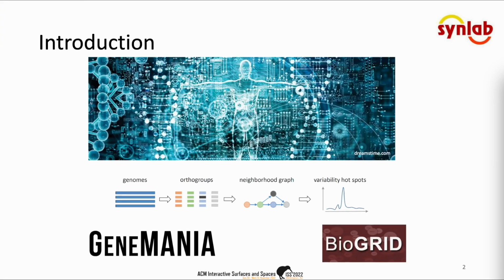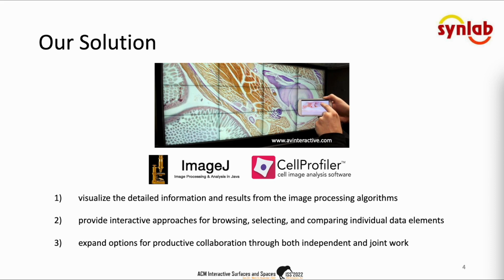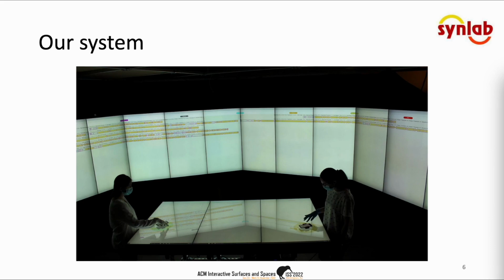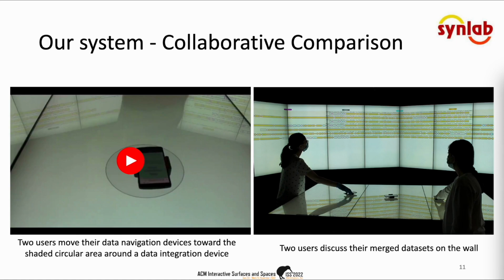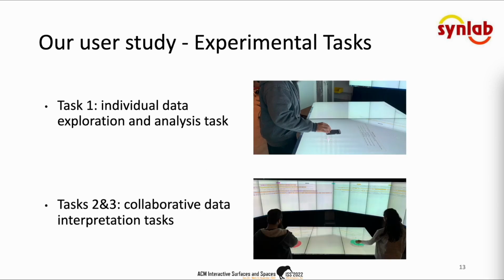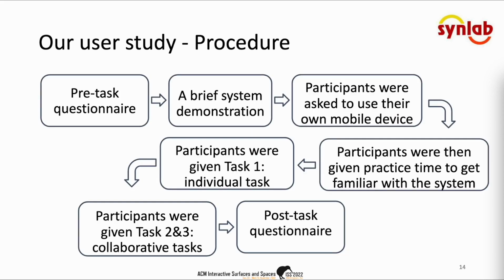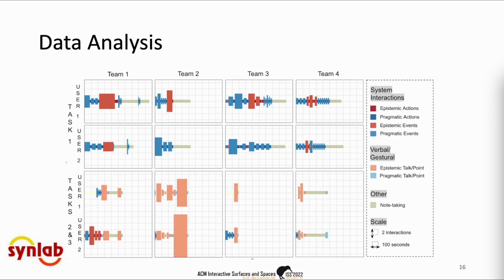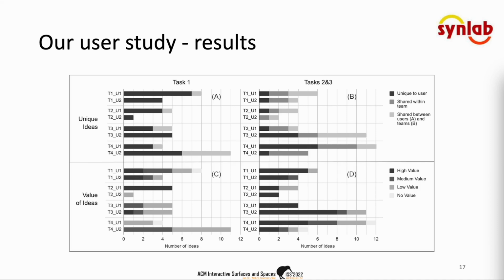Tangible & Multi-surface Interactions for Exploring Datasets from High-Content Microscopy Experiment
Tangible Chromatin: Tangible and Multi-surface Interactions for Exploring Datasets from High-Content Microscopy Experiments
Roozbeh Manshaei, Uzair Mayat, Syeda Aniqa Imtiaz, Veronica Andric, Kazeera Aliar, Nour Abu Hantash, Kashaf Masood, Gabby Resch, Alexander Bakogeorge, Sarah Sabatinos, Ali Mazalek

Abstract
In biology, microscopy data from thousands of individual cellular events presents challenges for analysis and problem solving. In response to these challenges, we have designed and implemented Tangible Chromatin, a tangible and multi-surface system that promotes novel analysis of complex data generated from high-content microscopy experiments. The system facilitates three specific approaches to analysis: it (1) visualizes the detailed information and results from the image processing algorithms, (2) provides interactive approaches for browsing, selecting, and comparing individual data elements, and (3) expands options for productive collaboration through both independent and joint work. We present three main contributions: (i) design requirements that derive from the analytical goals of DNA replication biology, (ii) tangible and multi-surface interaction techniques to support the exploration and analysis of datasets from high-content microscopy experiments, and (iii) the results of a user study that investigated how the system supports individual and collaborative data analysis and interpretation tasks.